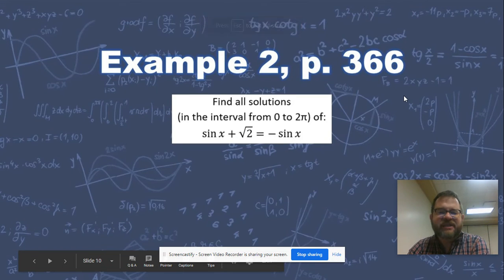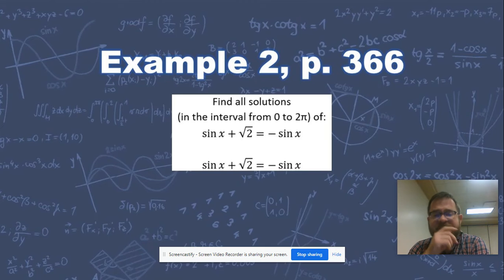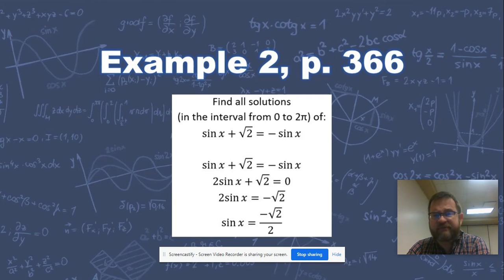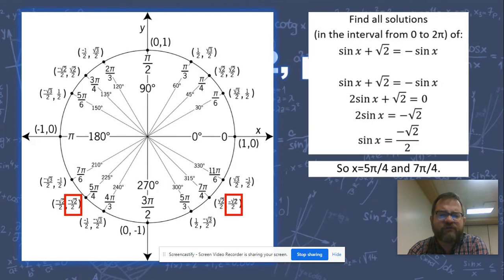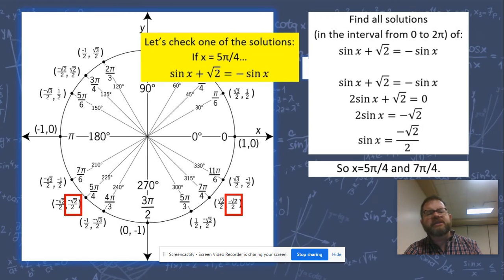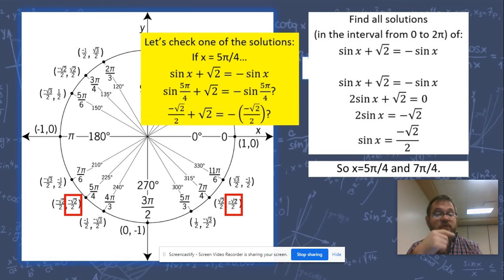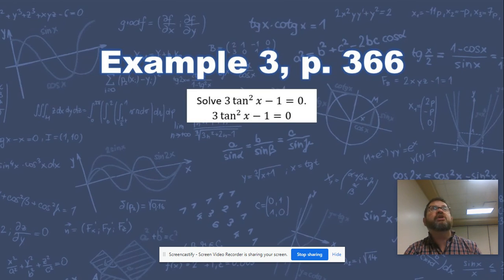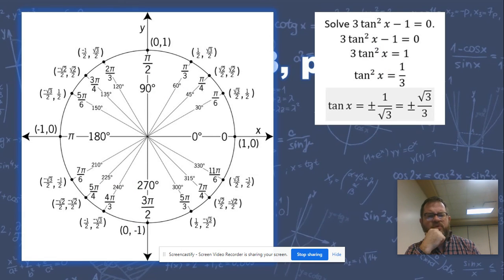Untitled: Feb 18, 2020 10:43 AM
Part 2 of Trig for 2/19/2020